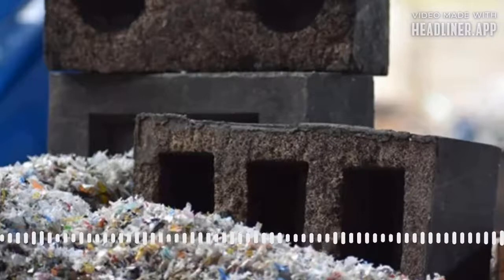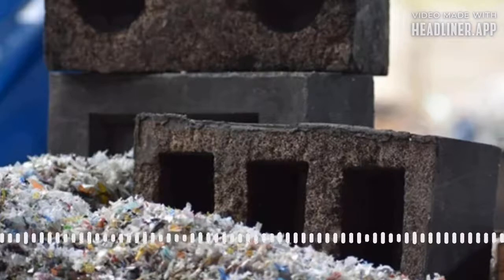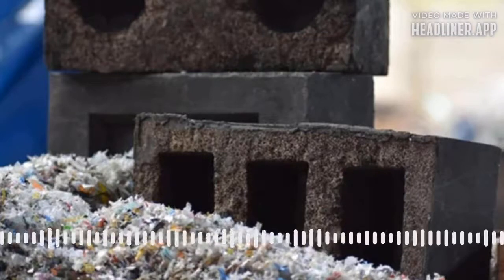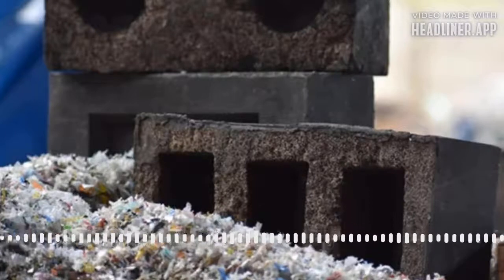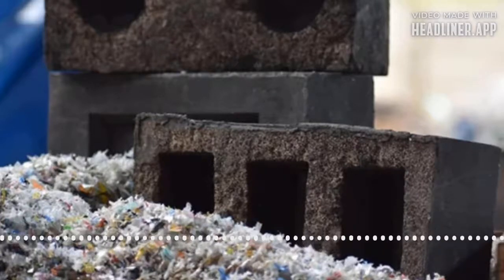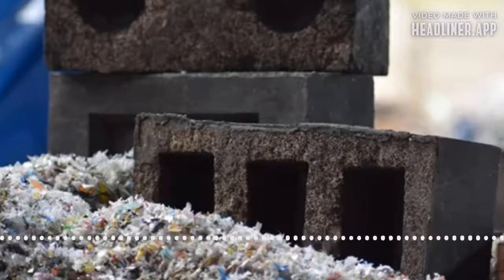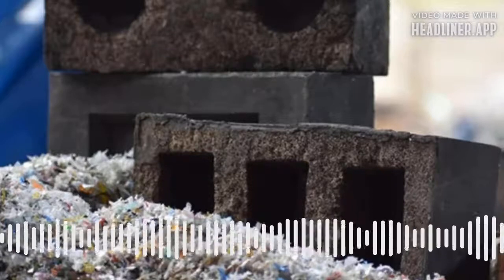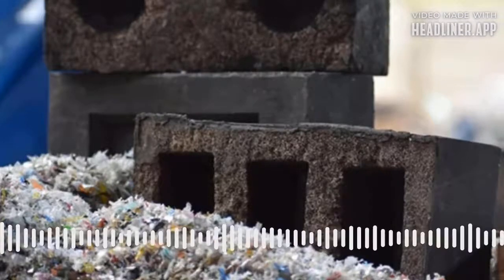Rhino Machines - Silica Plastic Blocks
When Manish Kothari, Managing Director of Rhino Machines and a second-generation entrepreneur involved in the casting and foundry industry in India, saw how dark, dusty and dangerous this industry was to the environment and the workers, he decided to do something about it. He is a social entrepreneur with a passion for innovation who decided to tackle the dust and sand waste that the foundry creates. He reached out to Shridhar Rao, a partner in the architect firm R + D studio to make a brick by combining the foundry dust with plastic to create the first Silica Plastic Block (SPB). The SPB tested 2.5 times stronger than regular brick and it was comparable in cost to the regular bricks in Indian metro cities. They have created a sustainable alternative to traditional brick.

Manish is adamant about not patenting his innovation and in fact, believes in assisting and sharing the know-how with other sustainable entrepreneurs. Learn more about these enterprising, creative and forward-thinking entrepreneurs on Mindful Businesses podcast.

** Auto-generated sub - titles